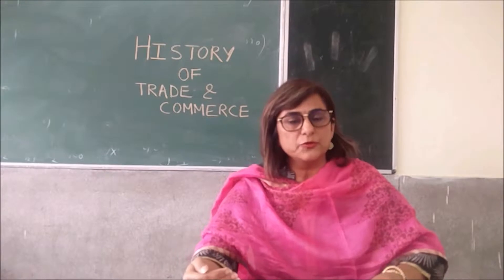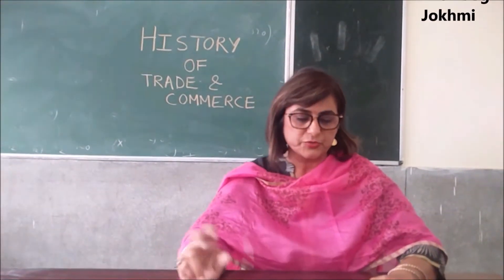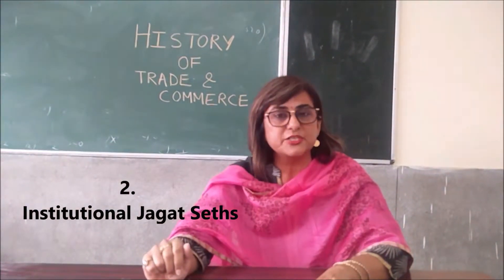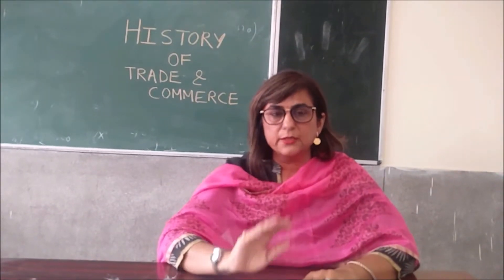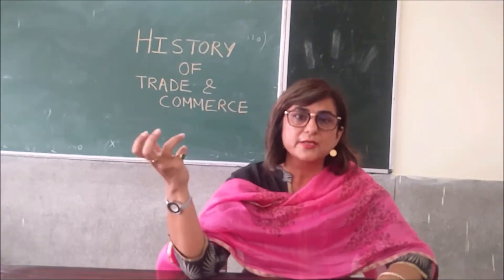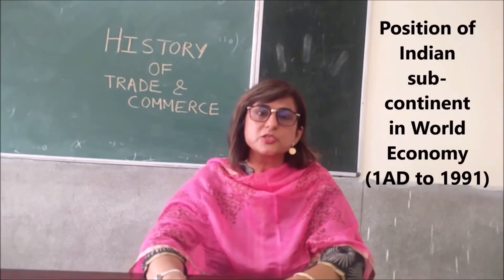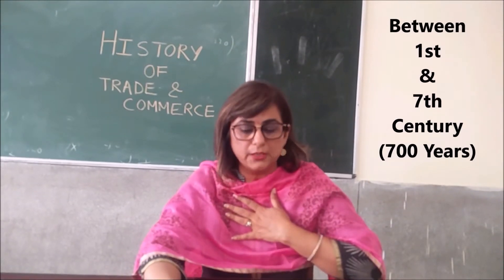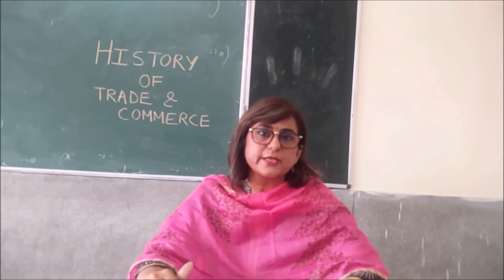History of Trade and Commerce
This is an important topic of class 11 Business Studies (chapter-1) explained by Ms Neelam Sharma (PGT History).